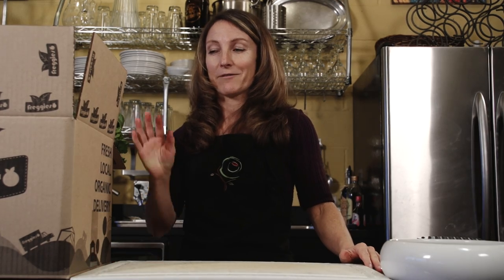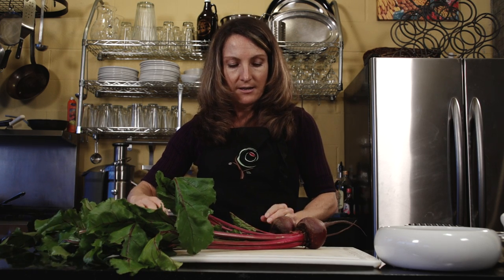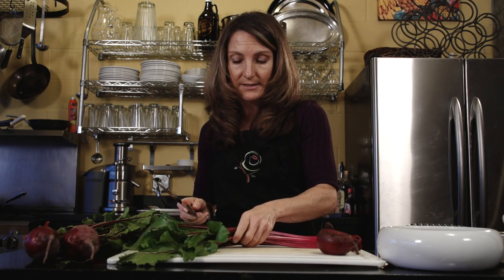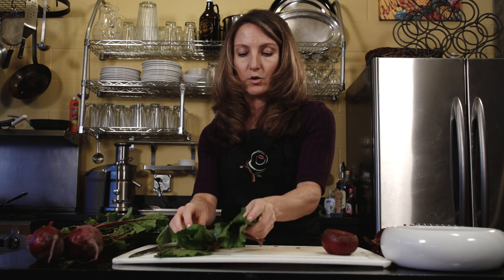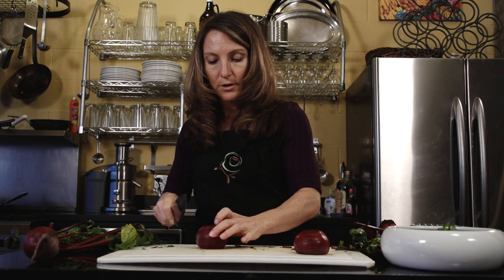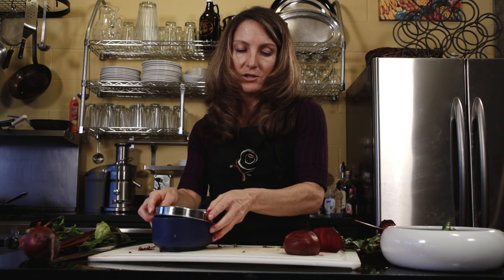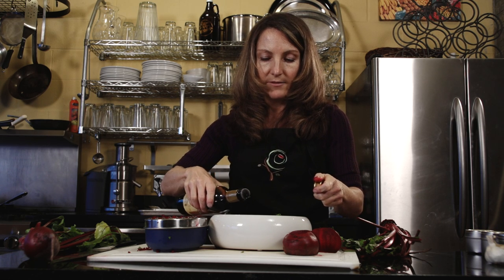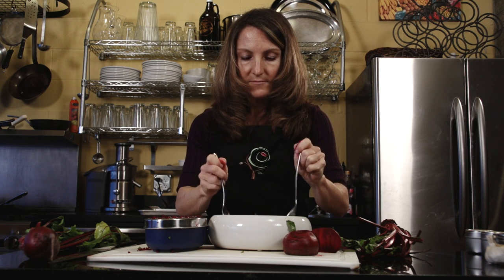Freggies Presents: Shredded Beet Salad